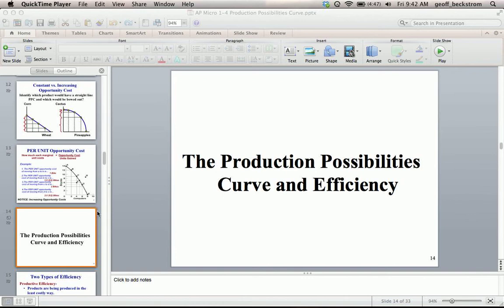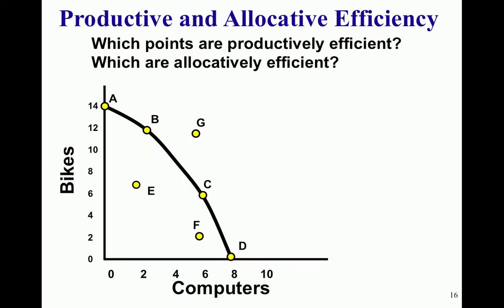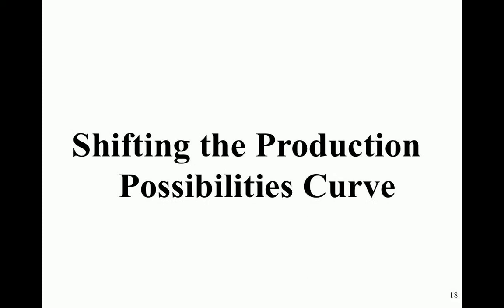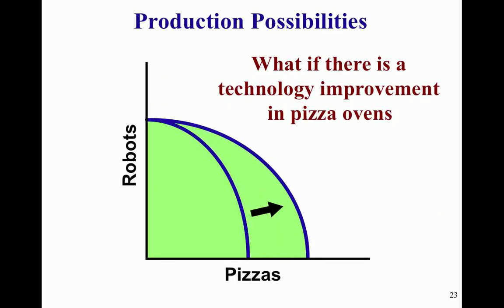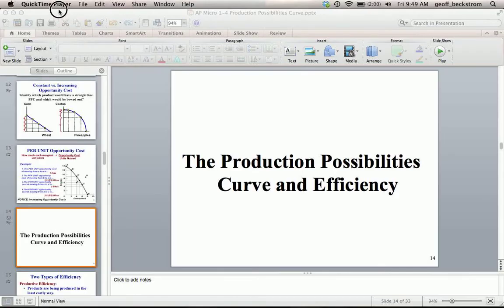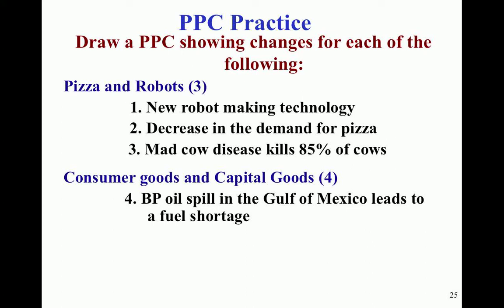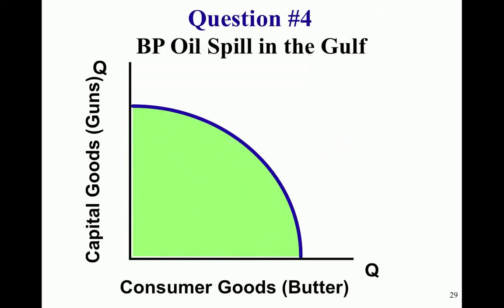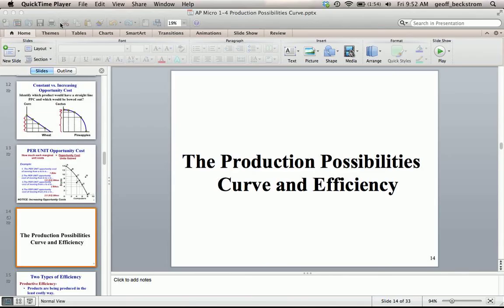AP Microeconomics Unit 1 - PPC Efficiency & Shifters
Thanks to Jacob Clifford for the slides on which this presentation is based.